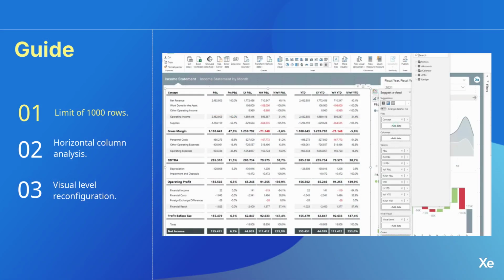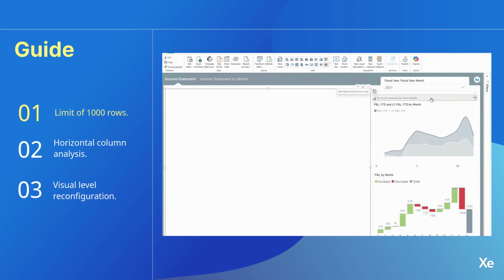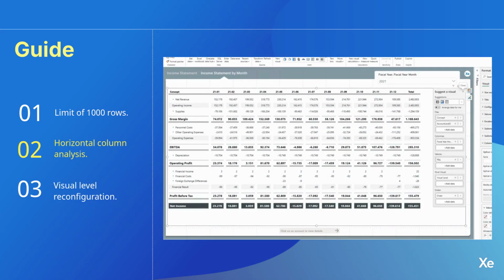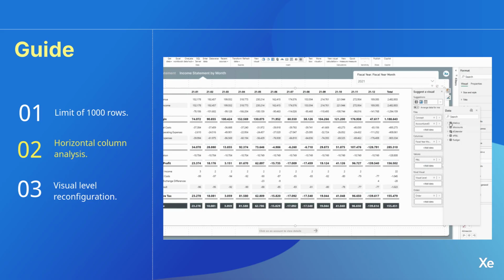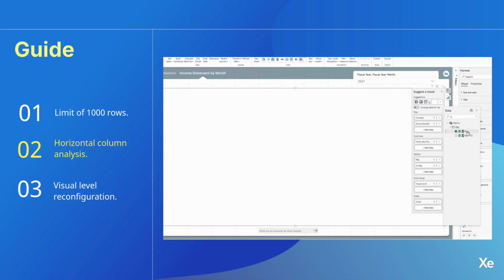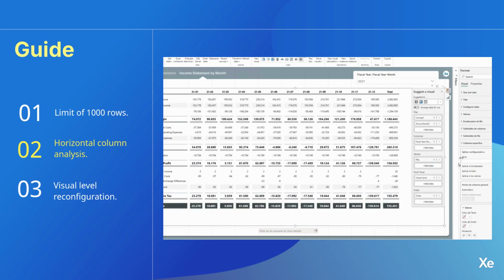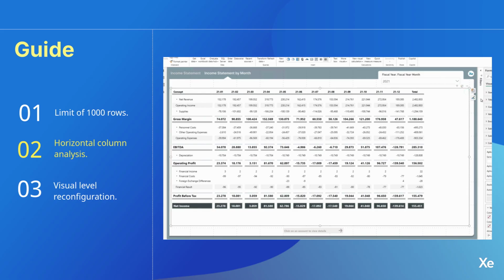13 Considerations Multilevel Matrix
Xerppa's Multilevel Matrix is an advanced tool designed to optimize data visualization in Power “BI”. Here are some key considerations to help you get the most out of its features.

Get Xerppa Multilevel Matrix Now
Take your data visualizations to the next level with Xerppa Multilevel Matrix. Available on Microsoft AppSource, this advanced tool is designed to optimize your Power BI reports with clear hierarchies and unmatched customization.

Transform your analytics today!